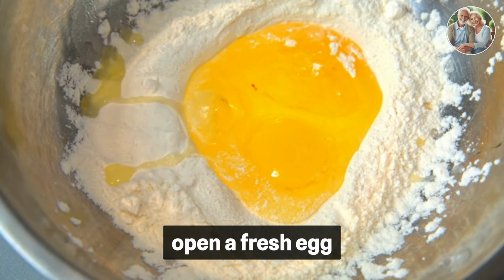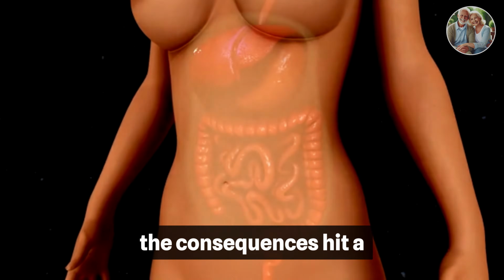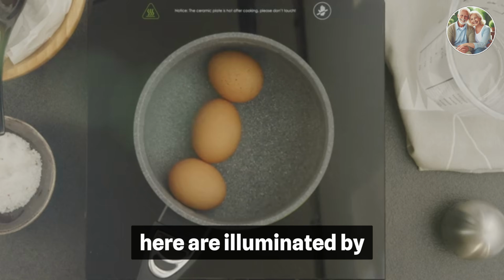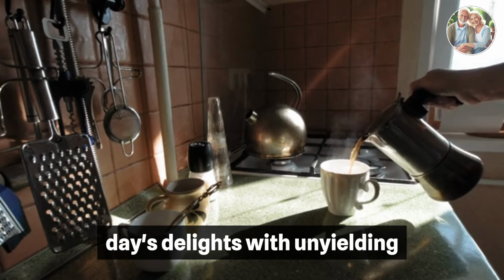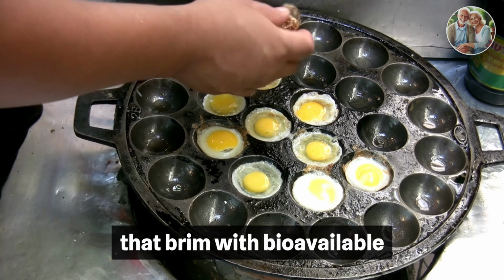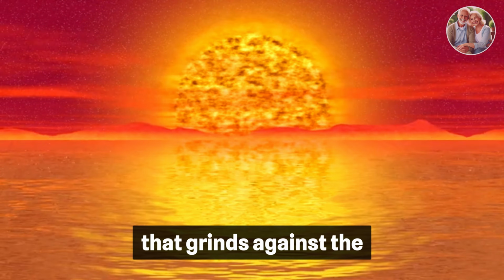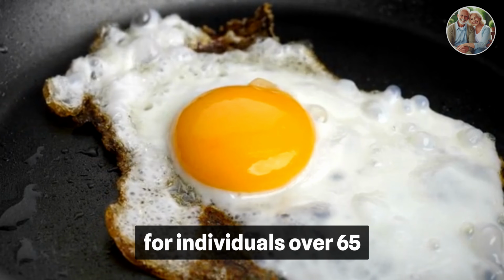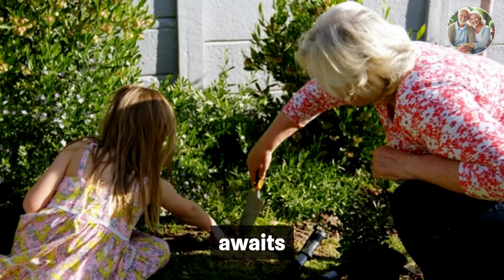Mistakes That Make Eggs Harmful to Your Health [senior health, for the elderly, common mistakes]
Are you making common mistakes that make eggs harmful to your health? For senior health, especially the elderly, these slip-ups can turn a beloved breakfast staple into a silent threat—heartbreaking when all you want is to nourish your body in your golden years!  In this eye-opening video on senior health, we uncover the common mistakes that make eggs harmful to your health for the elderly, from improper storage to overcooking that strips away vital nutrients. Imagine the relief of knowing how to sidestep these pitfalls and reclaim the joy of eggs as a powerhouse for senior health—boosting brain function, supporting strong bones, and keeping energy levels steady without the worry. Don't let fear hold you back; empower your elderly loved ones (or yourself!) with simple fixes to avoid common mistakes that make eggs harmful to your health. Whether you're a caregiver watching over precious family members or a vibrant senior prioritizing wellness, this guide to senior health will leave you feeling informed, hopeful, and ready to savor eggs safely.

Welcome to 'Advice for the Elderly'! In this Channel, we share essential tips and advice for seniors to lead a healthy and happy life. From health and wellness tips to financial advice and staying active, our goal is to provide valuable information to enhance the quality of life for the elderly.